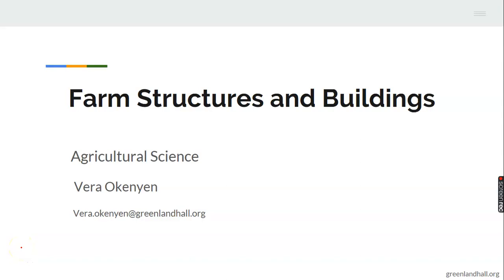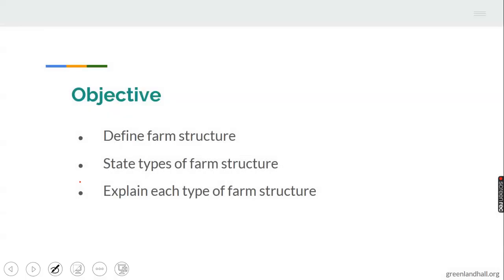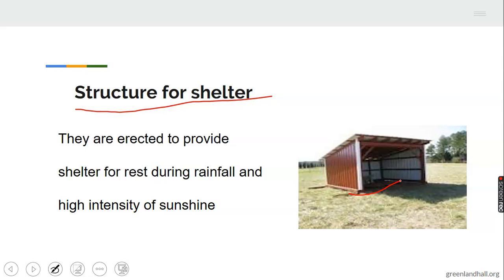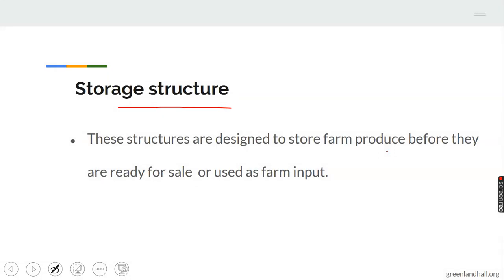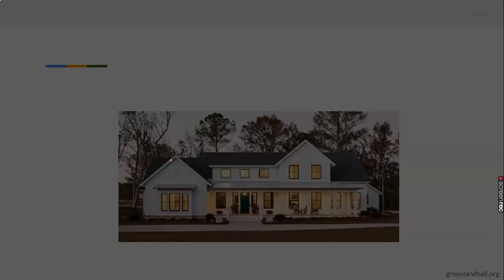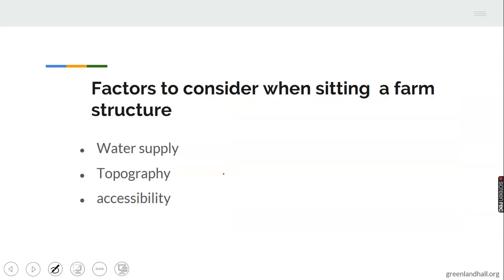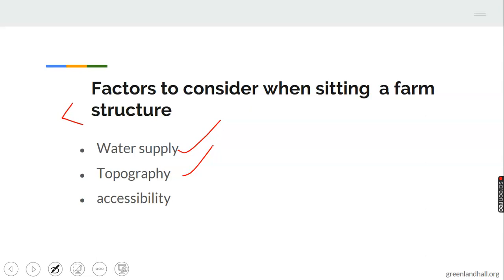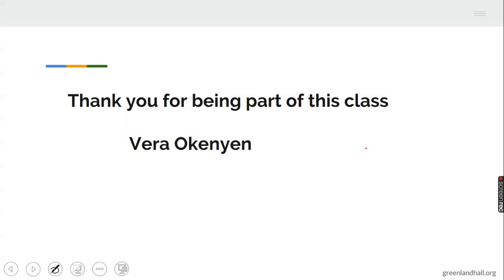Farm Structures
Agricultural Science Class for J S Students